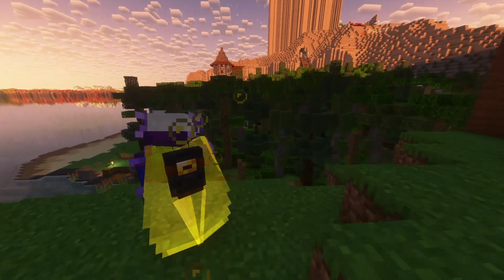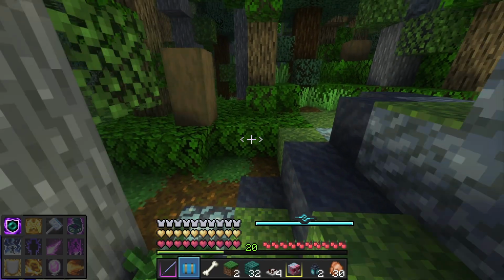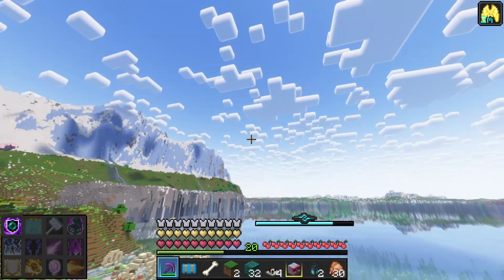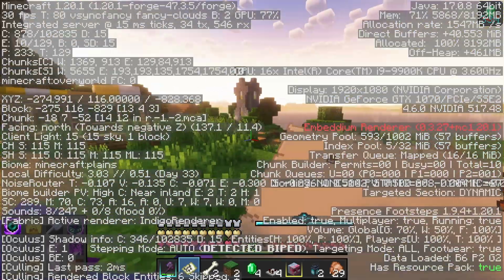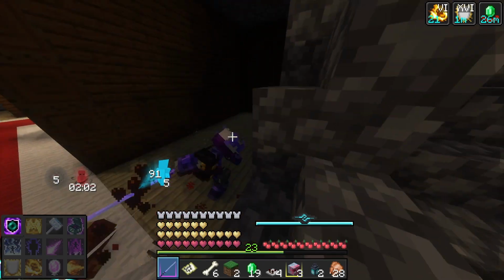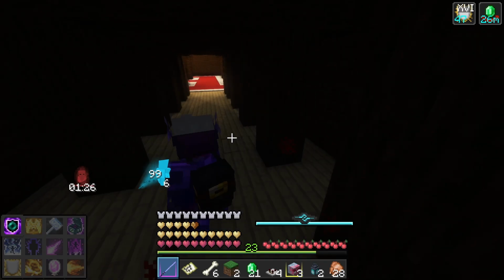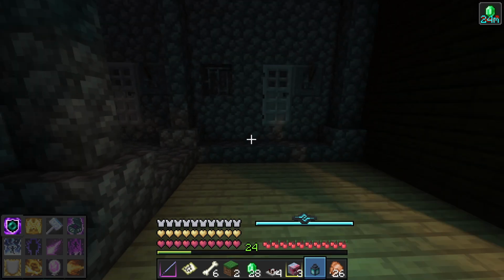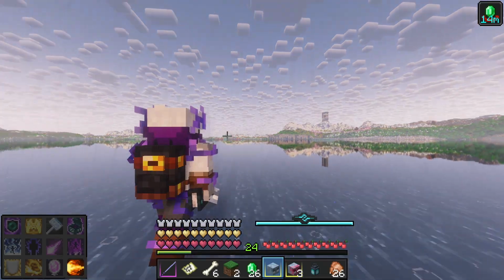Enchanting Eldergrove | Minecraft: Obliteration Redux ep.24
spooky specters.

Thank you so much for being a part of this :]